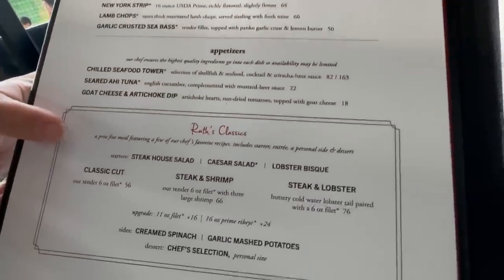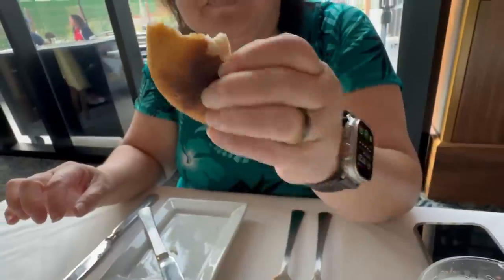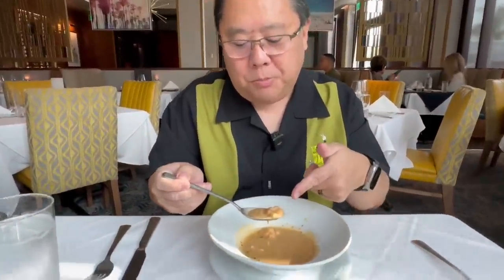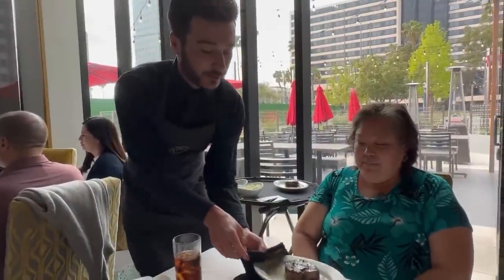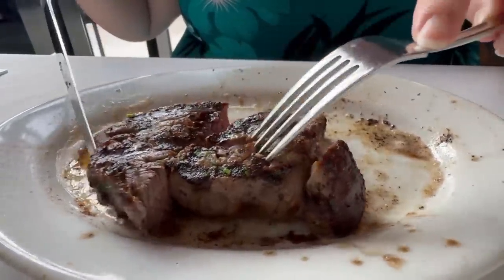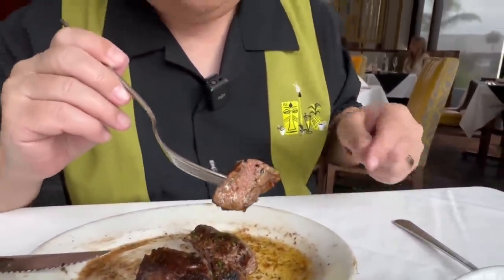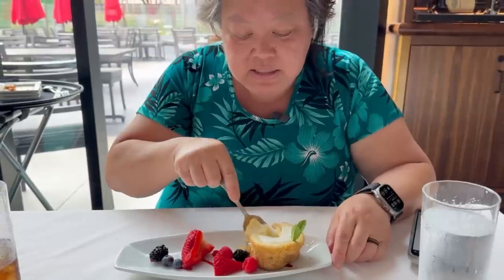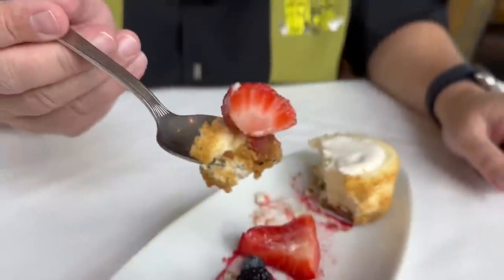RUTH’S CHRIS | $49 Three Full Course Deal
We're here to try Ruth's Chris Steak House $49 three course meal deal!  A prix fixe meal including a starter, entrée, a personal side & dessert.  Was this a good deal?

Intro artwork by Andrew Denina (Instagram: drawmatic.png and dreww.jpg)

Have something to send us?:  Bill & Lisa Food and Travel, 1820 W. Carson St. # 202-161, Torrance, CA 90501